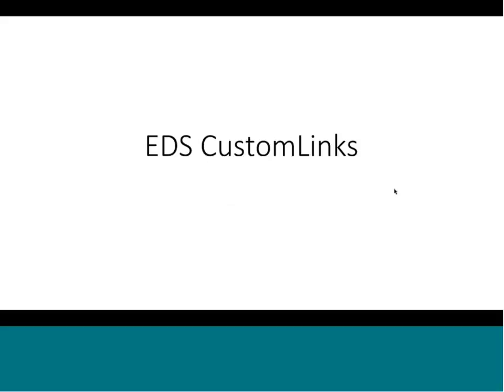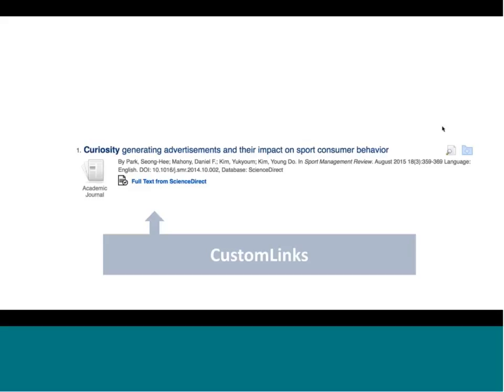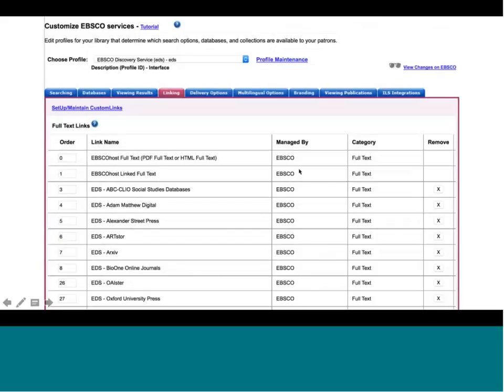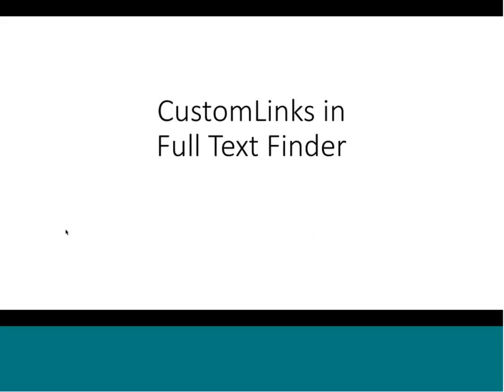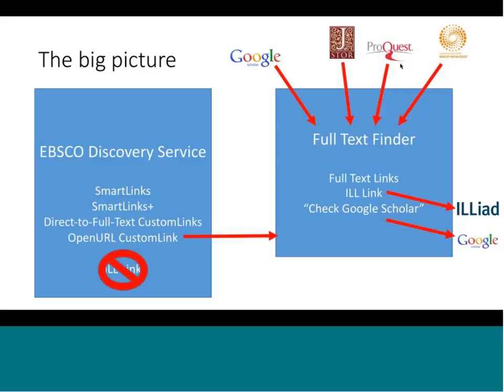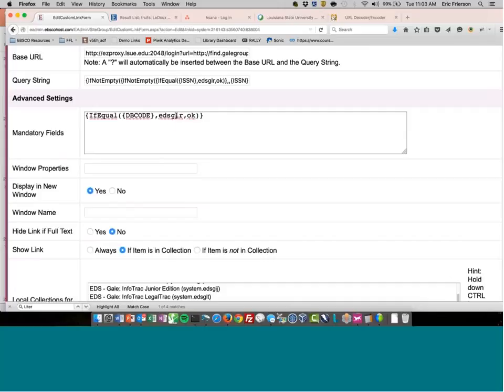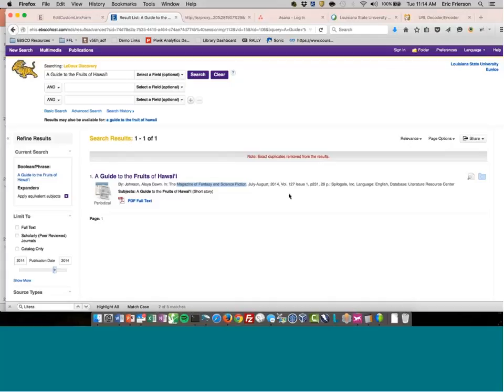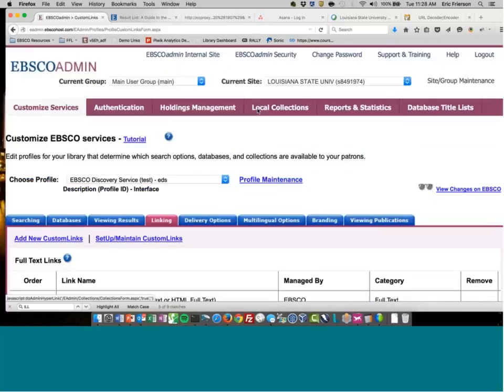Learning with LOUIS - Custom Linking in EBSCO Admin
Have questions about custom linking in EBSCO Admin? Then this session is the one for you! Eric Frierson will provide a brief overview of custom linking in EBSCO Admin, followed by an extended question and answer session.
December 1, 2015 | Eric Frierson (EBSCO)